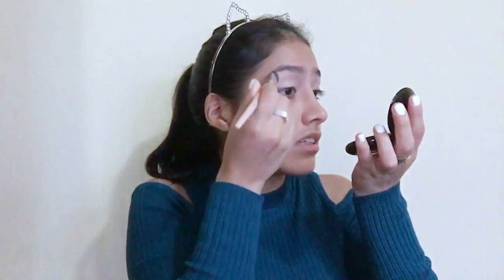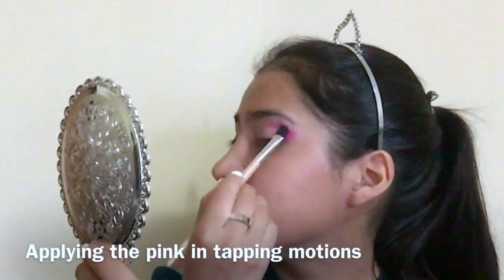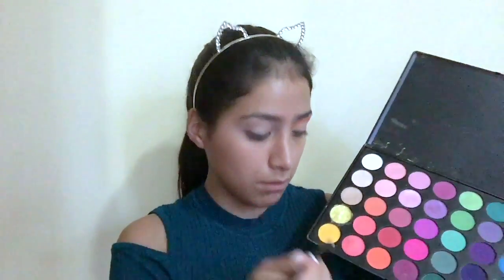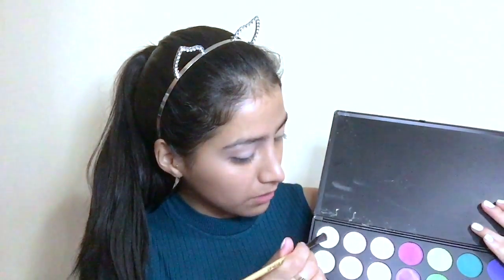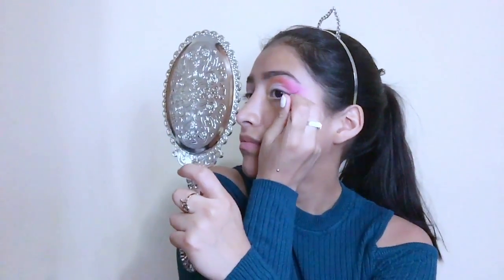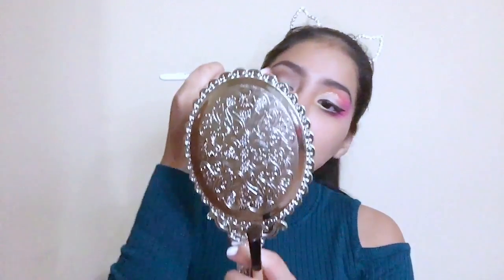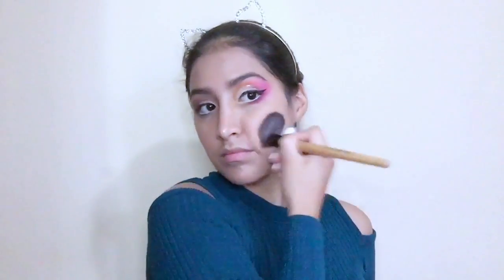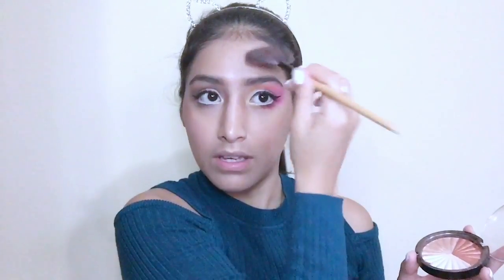SUMMER Vs. FALL MAKEUP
SUMMER☀️ Vs. FALL 🍂
There will no video next week guys I’m really sorry. Hope you guys understand I have to study 😣 BUT WAIT! I have more videos for you(:

Products used:
Face 💆🏽‍♀️
- Primer: ELF Aqua Primer Mist (Summer Side), & Smashbox Photo Focus Hydrating  (Fall Side)
- Foundation: Maybelline Super Stay Better Skin : 45 Sand Beige & Maybelline Dewey Smooth Fit Me 230
- Blush: Benefit Dandelion
- Bronzer: Benefit Hoola Bronzer
- Catrice Camouflage Concealer
- Highlighter: Ofra Cosmetics X Nikkietutorials Everglow

Eyebrows: 🖤
- Benefit GoofProof Brow Pencil

EYES: 👀
- Maybelline Age Rewind Concealer: Buff Beige
- Marc Jacobs Omega Shadow: Perfect-O!
- Tarte Amazonian Clay Black Eyeliner
- ELF Lash Curler
- Tarte Lash Camera Lashes Mascara
- Maybelline Ultra Liner Water Proof (Color: Brown)
- Tarte Amazonian Black Gel Eyeliner

LIPS 👄
- Clinique Chubby Stick Intense: 05 Plushest Punch
- Ofra Cosmetics X Nikkietutorials Coven

LET'S BE FRIENDS!